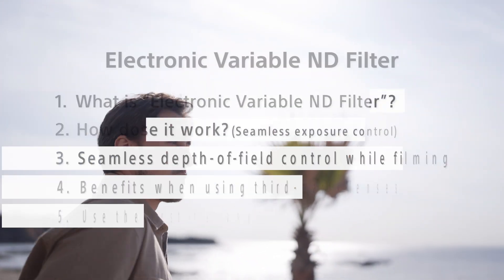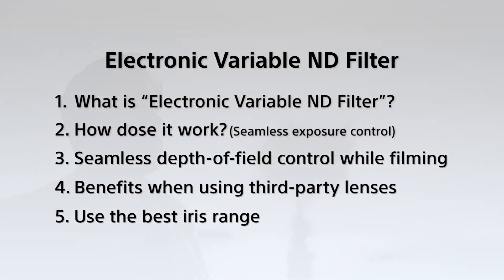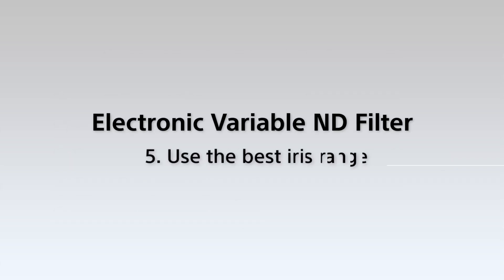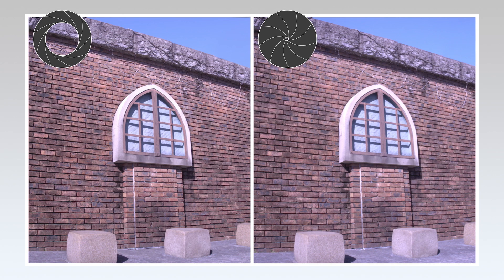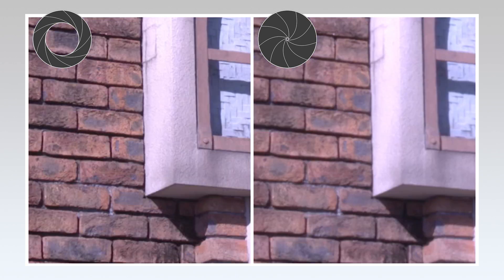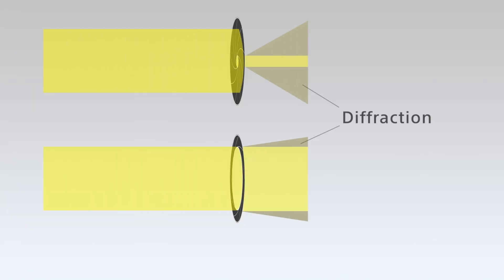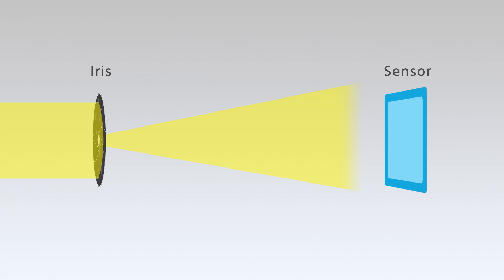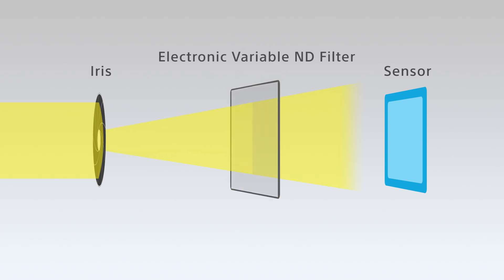Use the Best Iris Range | Electronic Variable ND Filter | Sony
This introductory video explains the unique features of Sony’s Electronic Variable ND filter on the BURANO, PXW-FX9, PXW-FX6, PXW-Z280, and PXW-Z190. There are five different user benefits that we are going to touch upon in a series of five video clips.

 1. What is "Electronic Variable ND Filter"?
 2. How does it work? (Seamless Exposure Control)
 3. Seamless Depth-Of-Field Control while Filming
 4. Benefits when using third party lenses
 5. Use the Best Iris Range